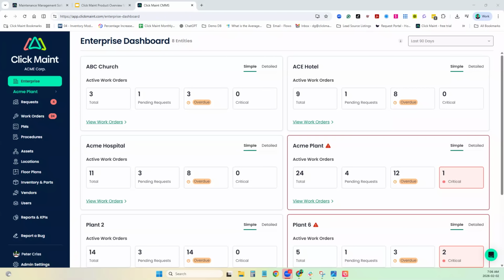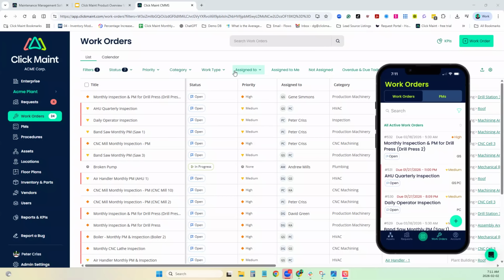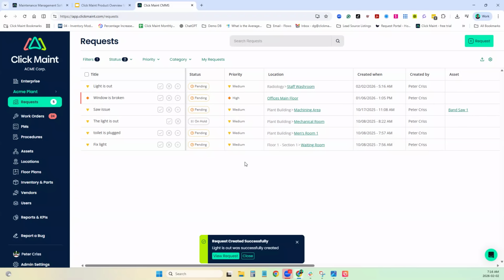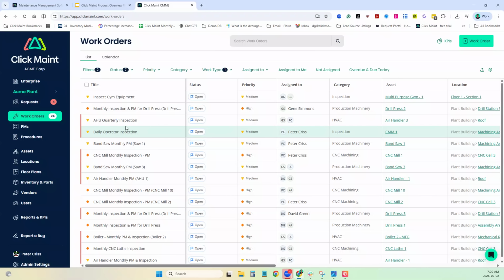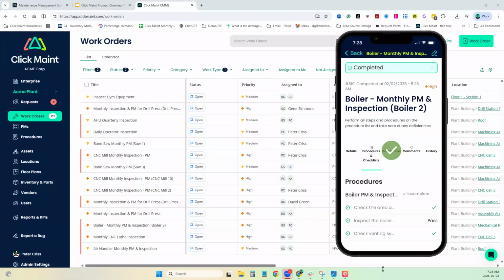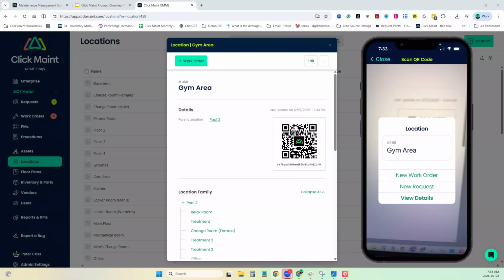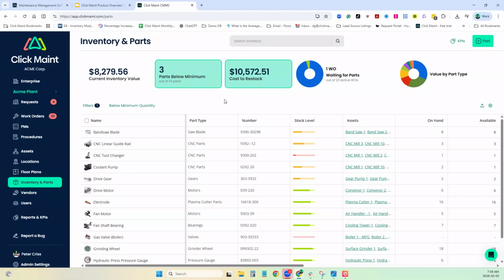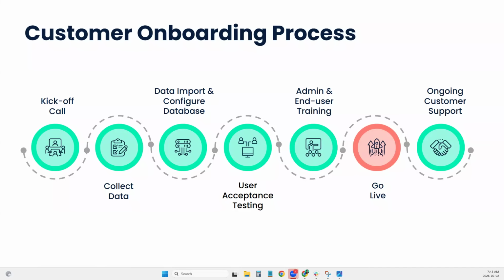Click Maint CMMS Product Overview (2026) Key Features & Modules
This is a comprehensive Click Maint product overview that demos key features and modules that help users streamline maintenance and facility operations.

Maintenance Requests, Work Orders, Prevenitve Maintenance, Asset & Inventory Management, Interactive Floor Plans, Reports & KPIs, Click Maint Mobile App, QR Code Scanning and more.

Pricing and onboarding are discussed toward the end of the video.